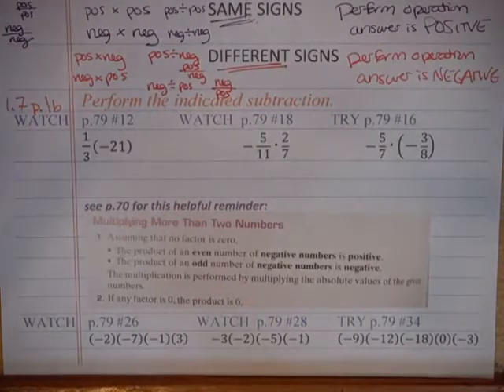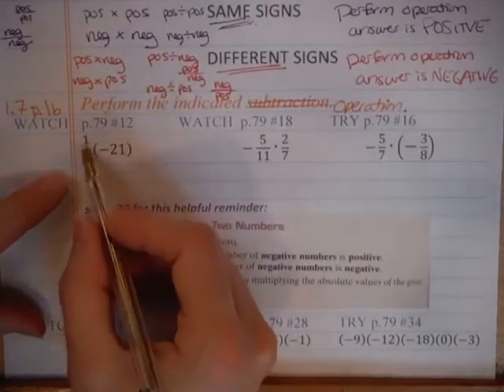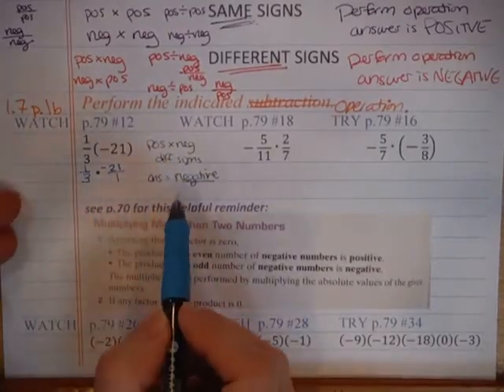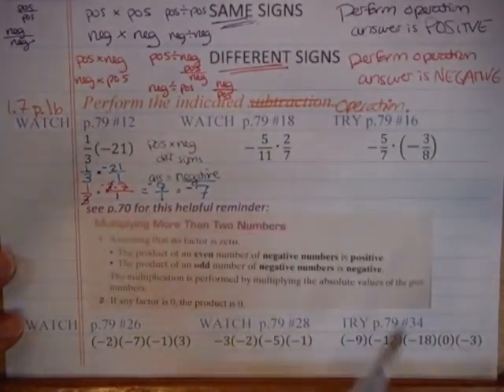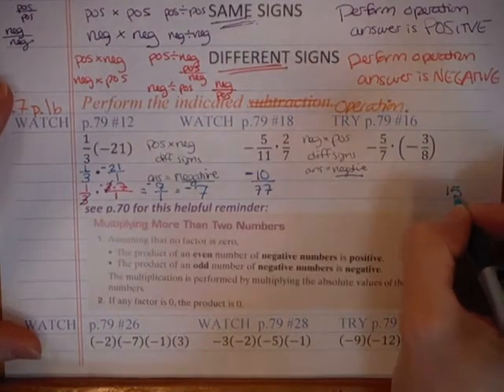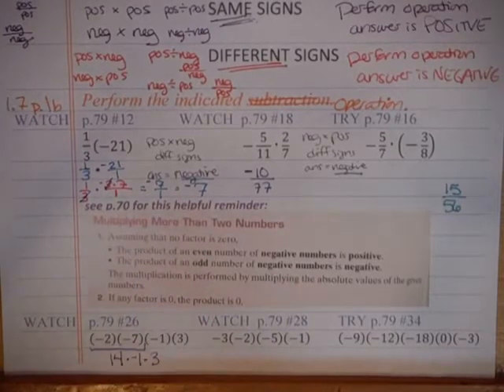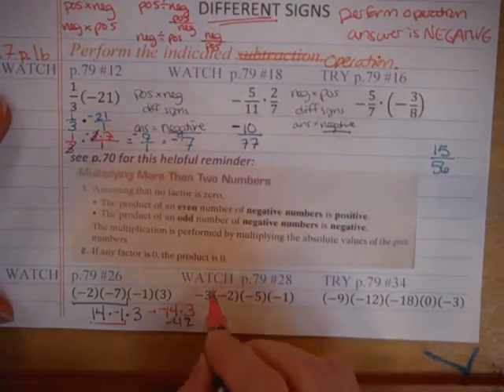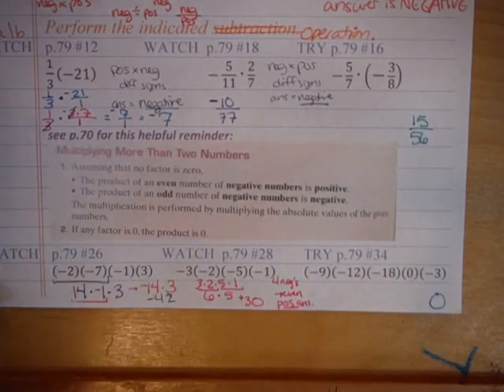1.7 notes p.1b